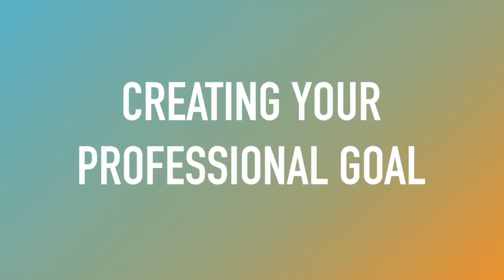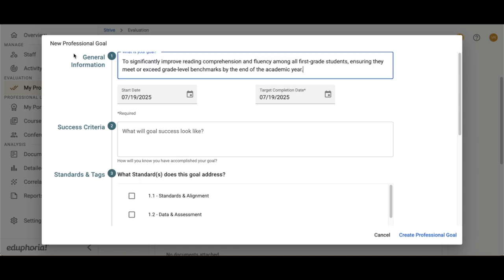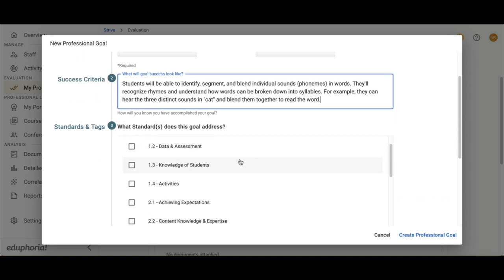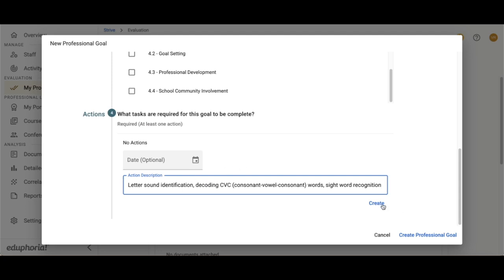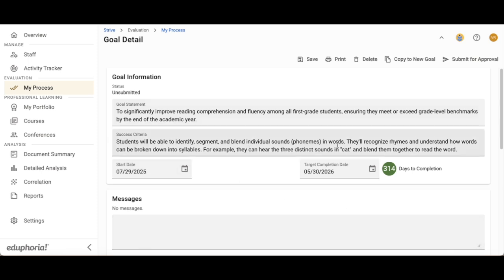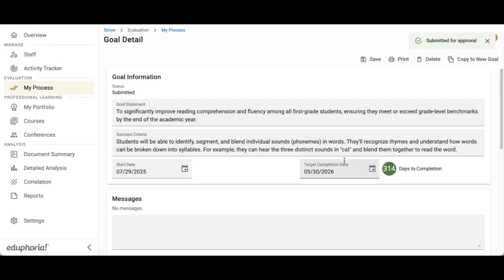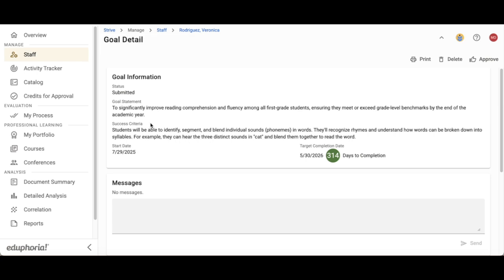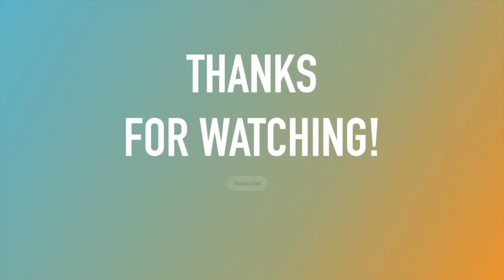Mini-Minute with Eduphoria: Creating Your Professional Goal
This video demonatrates how to create a professional goal from both the teacher view and the administrator view for Strive in Eduphoria.